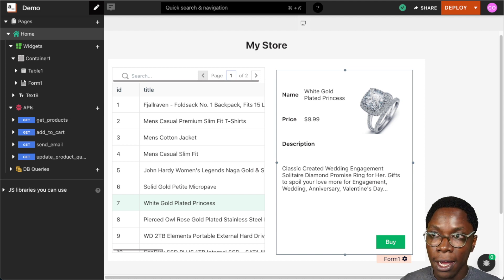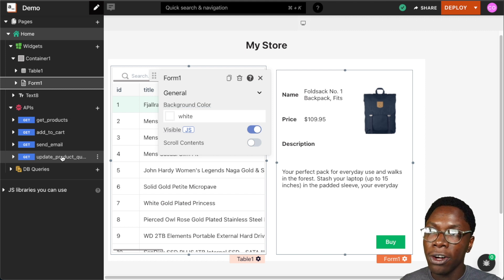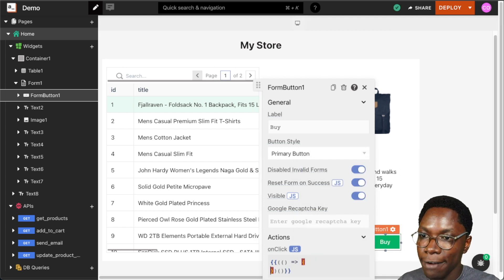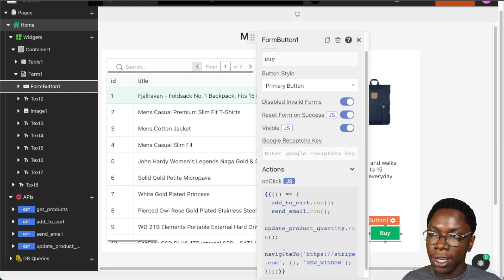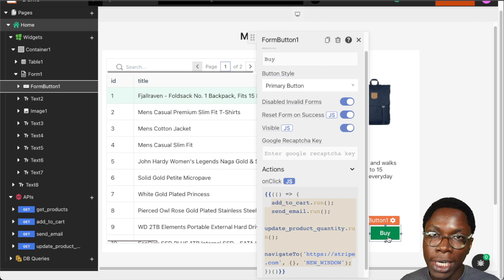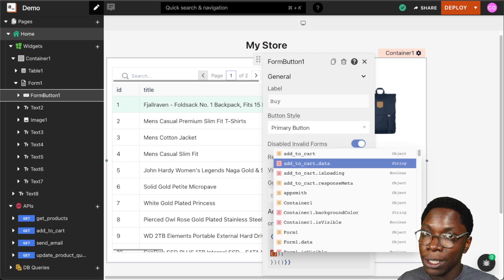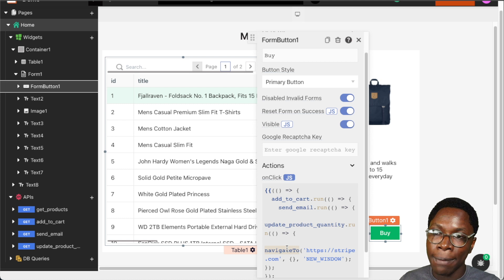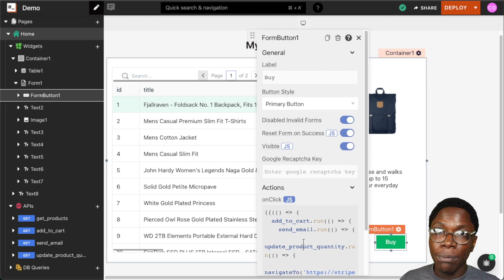How to Run Multiple Actions on a Single Event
In your production applications, you may want to execute a bunch of actions when an event occurs, such as on the click of a button. This video explains how you can chain actions to execute synchronously or asynchronously when an event fires on your Appsmith app.

Timestamps

0:00 Intro
1:50 Running actions Asynchronously
4:24 Running actions Synchronously